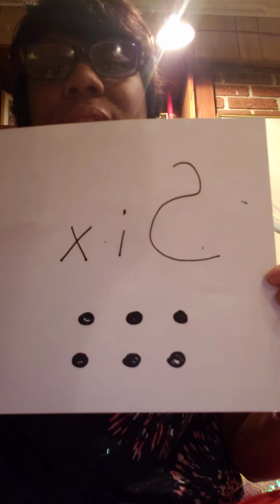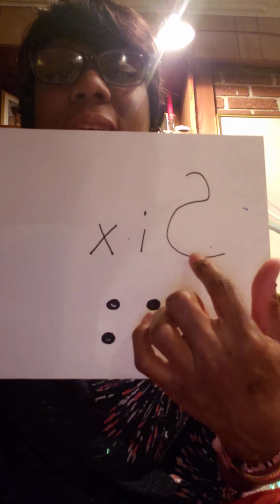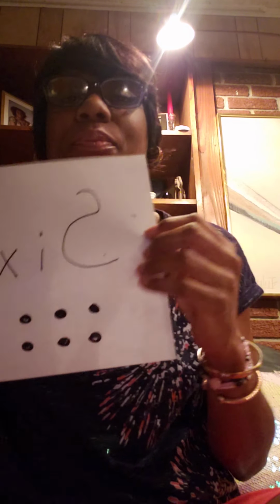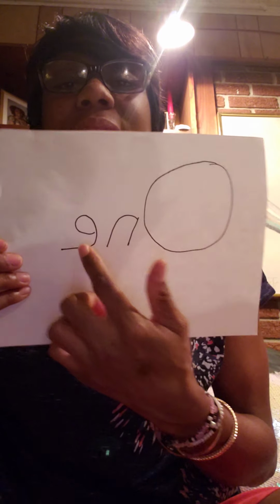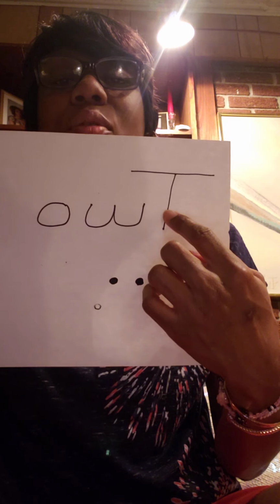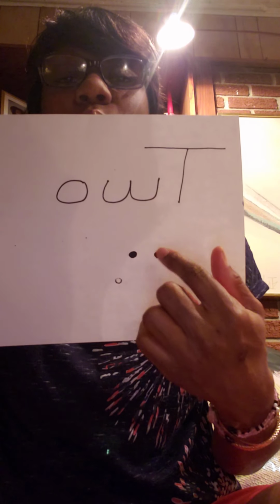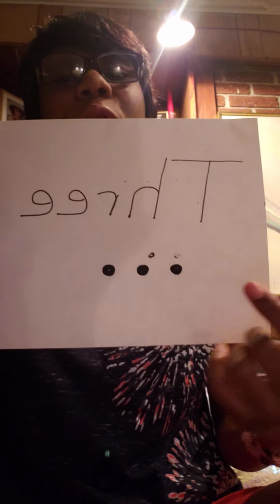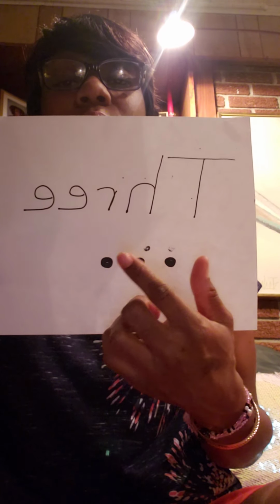Thursday, May 14, 2020 Distant Learming Class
Welcome Song, Name that number, Question of the Day and more